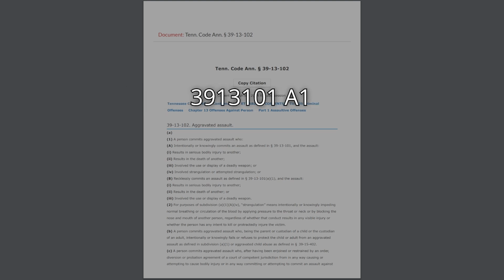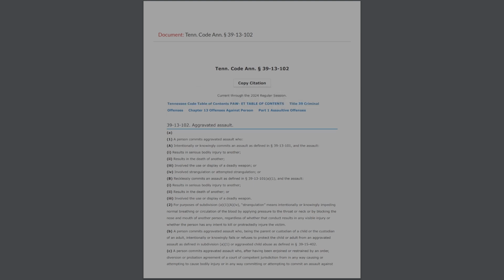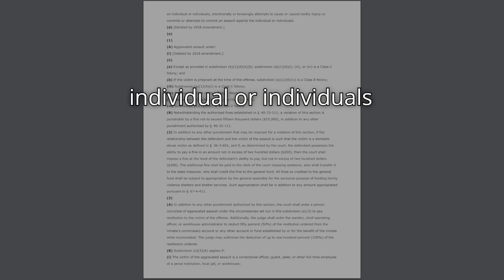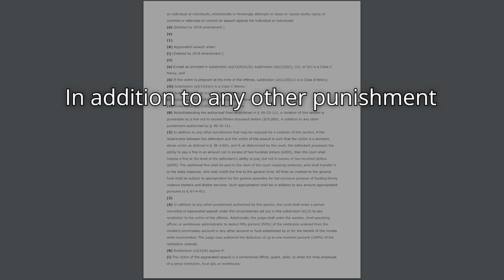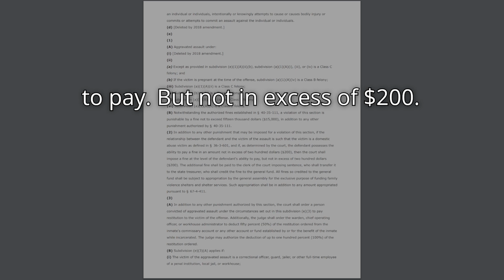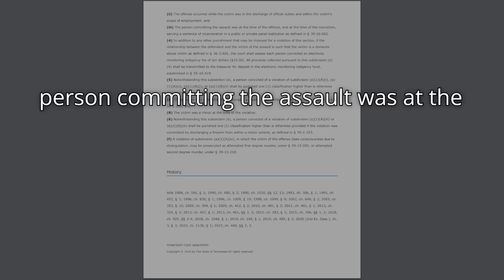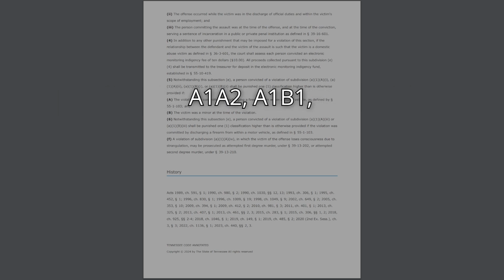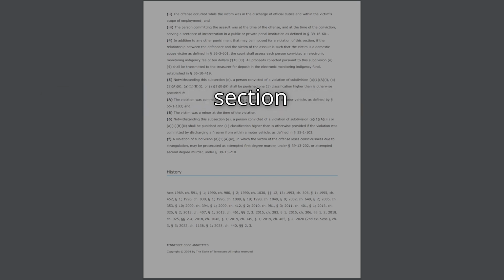Aggravated Assault | TCA §39 13 102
In this video, we present a straightforward reading of Tennessee's aggravated assault statute, directly from the Tennessee Code. No commentary, no analysis—just the text of the law as written. Perfect for legal professionals, students, or anyone who wants to hear the statute without interpretation. Bear with my reading as I read along with you.